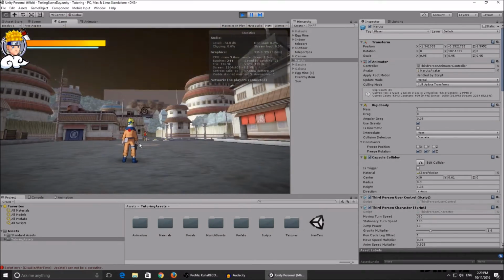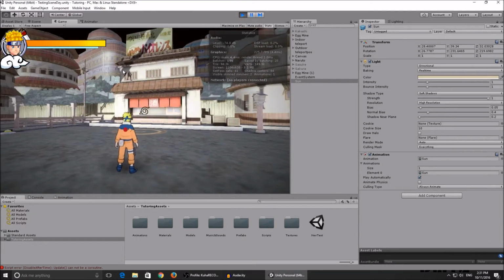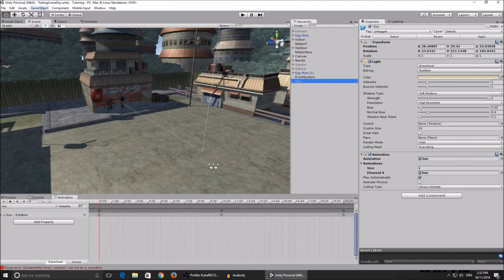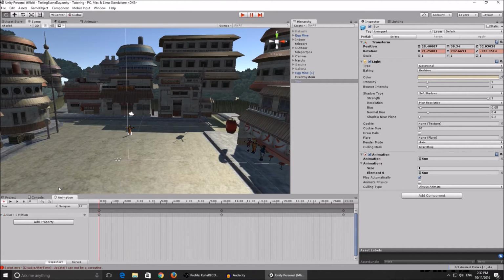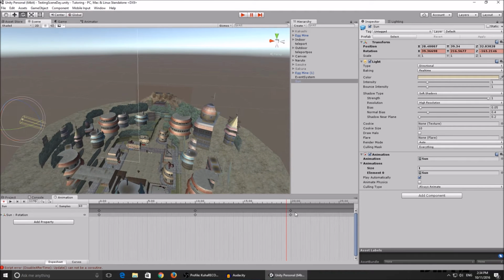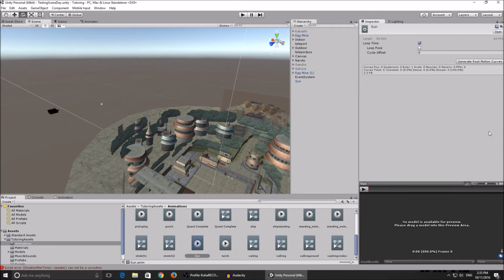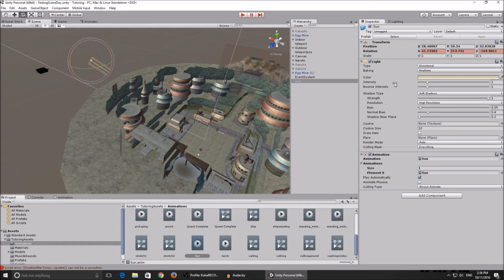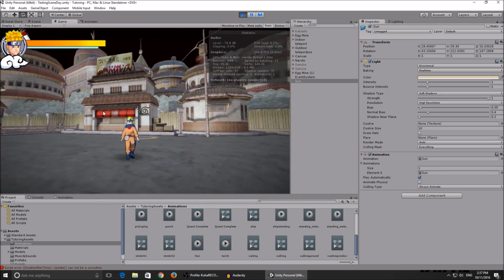Unity 5 - Simple Day and Night Cycle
The simplest day and night cycle you can find on the internet, no coding required.

Unity Tags:
unity3d animation,
unity 3d character creation,
unity3d rpg,
unity 3d,
unity 3d adventure game tutorial,
unity 3d audio,
unity 3d beginner tutorial,
unity 3d camera controls,
unity 3d complete tutorial,
unity3d how to make a fps,
unity3d inventory,
unity3d infinite runner,
unity3d javascript,
unity3d java,
unity3d javascript tutorial,
unity3d jrpg,
unity3d horror kit,
unity 3d low poly,
unity 3d red alliance,
unity 3d survival,
unity 3d shooting game tutorial,
unity 3d simple first person,
unity 3d strategy game tutorial